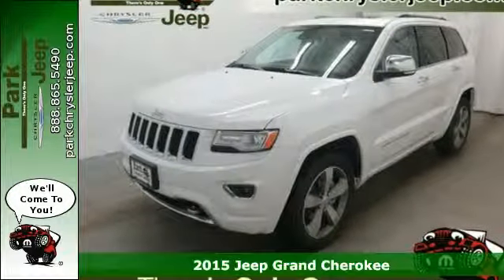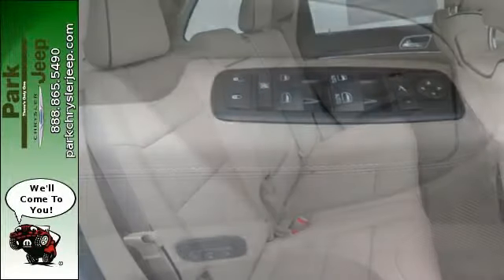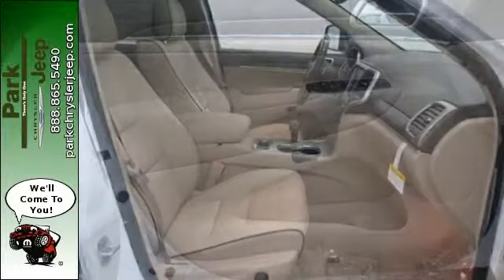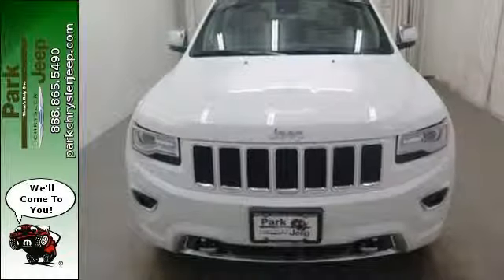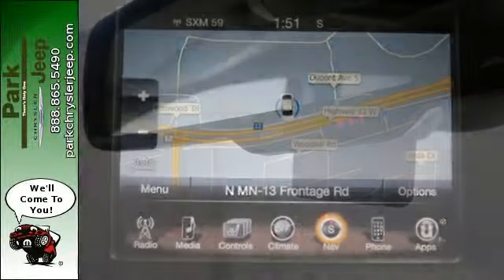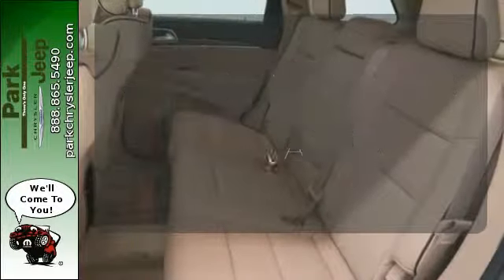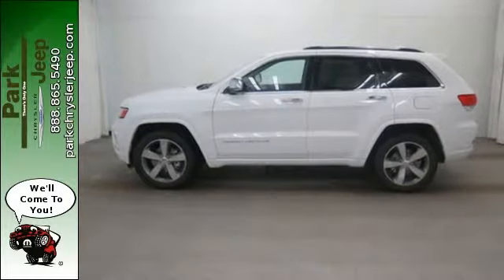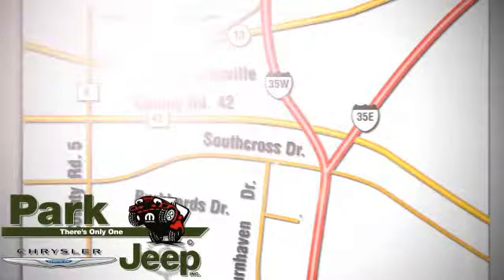2015 Jeep Grand Cherokee Minneapolis MN Burnsville, MN NT56097 - SOLD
Year: 2015
Make: Jeep
Model: Grand Cherokee
Trim: Overland
Engine: 3.6L V6
Transmission: Automatic 8-Speed
Color: Bright White Clearcoat
Interior: Light Frost/Brown w/Leather Trim Seats w/Edge Welt
Stock #: NT56097
VIN: 1C4RJFCG4FC712292
Optional equipment includes: Advanced Technology Group... with MSRP of $49185 See our Park Difference with this Bright White Clearcoat Jeep with Light Frost/Brown w/Leather Trim Seats w/Edge Welt Interior and Automatic 8-Speed Transmission. At Park Chrysler Jeep we give you our Best Price First with Internet Prices* that apply to everyone! We are Family Owned since 1957 we serve customers all over the Minneapolis/St. Paul Metro Area and we have an Exclusive Lifetime Powertrain Warranty on new vehicles!*** Our staff has been hand picked to make sure you have the fastest most fantastic buying experience possible. We take all trades and have over 30 Lenders. We'd love to see your vehicle and even if you don't buy from us we'll give you a no obligation bid for your car! New Arrival* Jeep FEVER!! 4 Wheel Drive never get stuck again* ATTENTION!! Rolling back prices! $3258 below MSRP* SAVE AT THE PUMP!!! 24 MPG Hwy** Optional equipment includes: Advanced Technology Group... Jeep FEVER!! *Our Internet Price includes all available incentives and rebates to the dealer including special financing allowances that may be forfeit when choosing promotional APR offers. We don't include conquest or other discounts for which only some customers may qualify. Discounts may be subject to residency restrictions and buyer must take delivery from dealer inventory. **Please note that when we have not yet photographed a particular vehicle stock photos are provided as model representation only and not all options shown may be equipped. ***See dealer for Lifetime Powertrain Warranty details.

Address:
1408 W. Hwy. 13